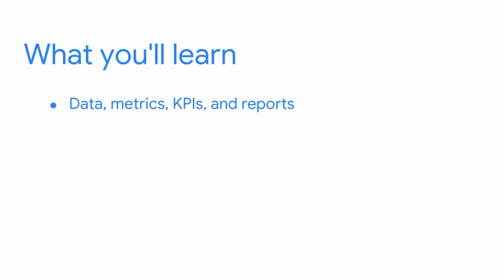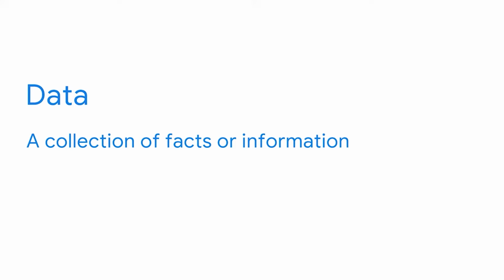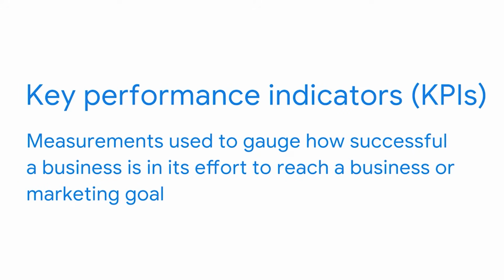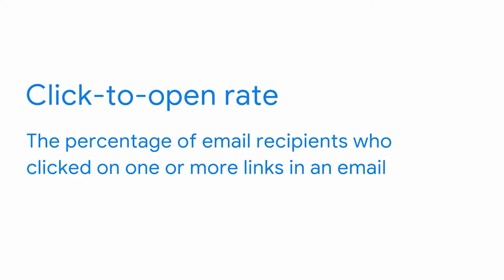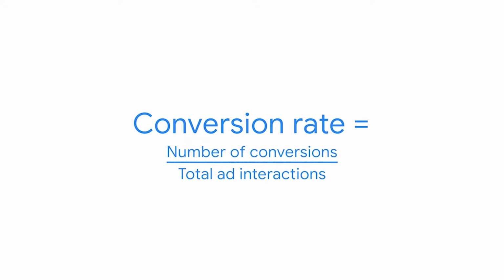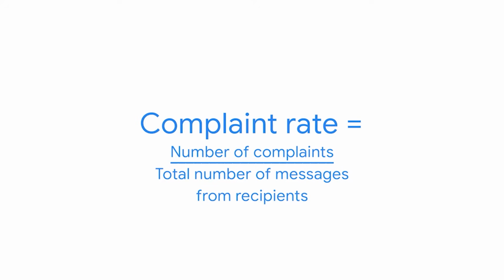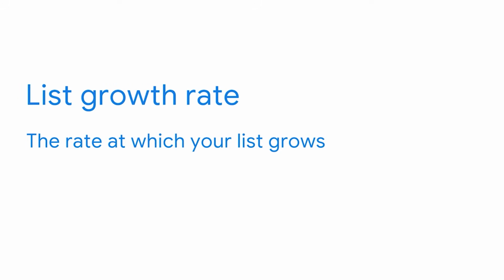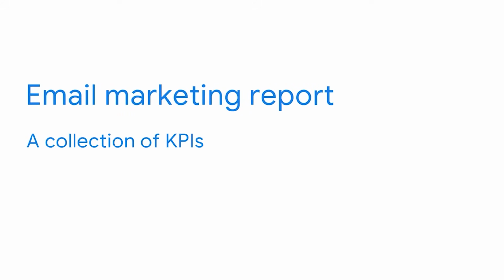Collect and analyze email campaign data | Google Digital Marketing & E-commerce Certificate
► No experience necessary: Learn job-ready skills, with no college degree required.
► Learn at your own pace: Complete the 100% online courses on your own terms.
► Stand out to employers: Make your resume competitive with a credential from Google.
► A path to in-demand jobs: Connect with top employers who are currently hiring.

00:00 Introduction
00:27 Welcome
01:53 Useful concepts in email marketing results
06:27 Common email marketing metrics
09:33 Common email marketing metrics: Part 2
12:44 Common email marketing metrics: Part 3
16:13 Create an email marketing report